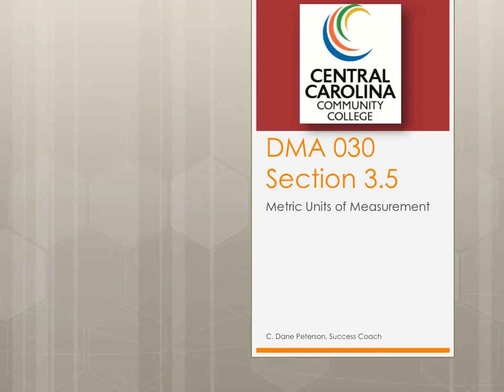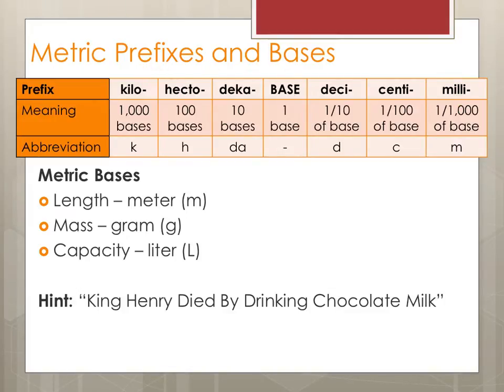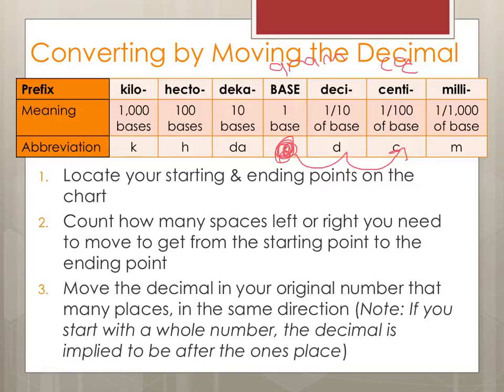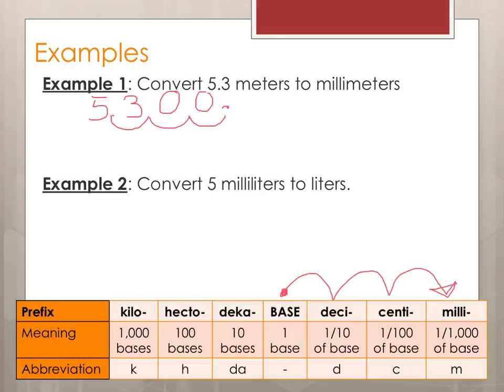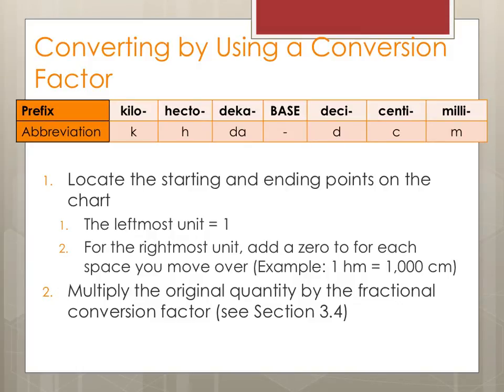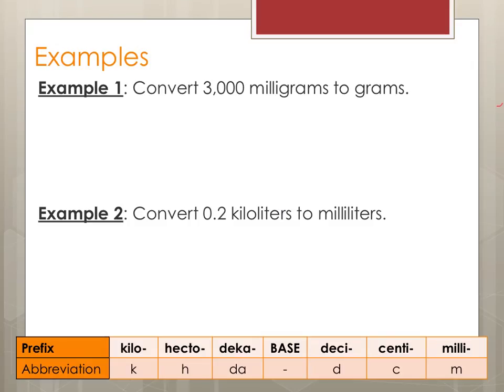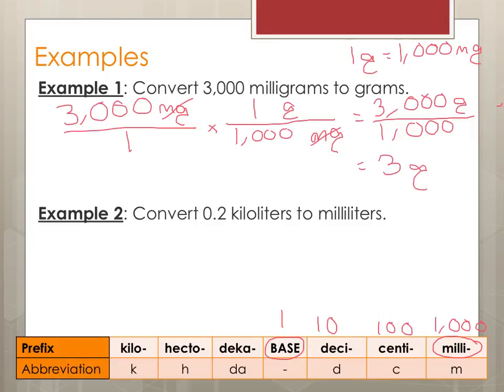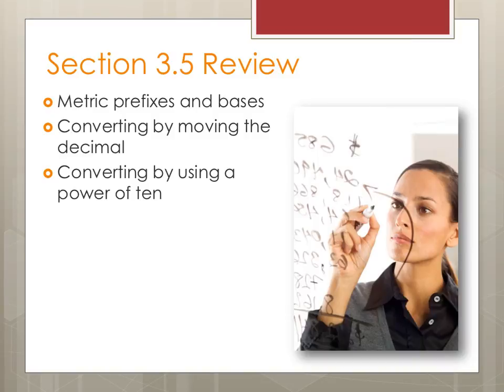DMA 030 Section 3.5